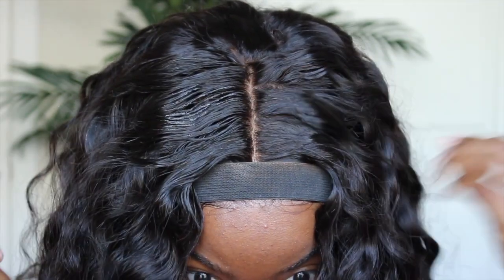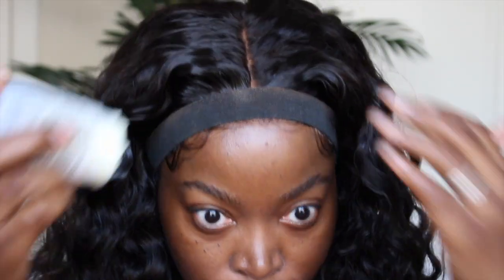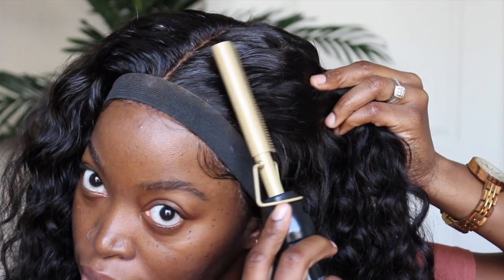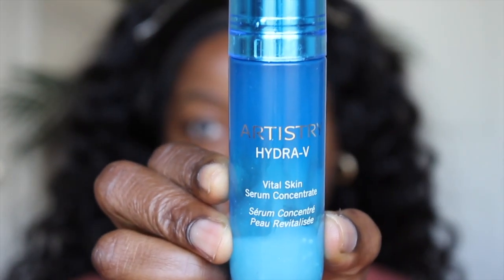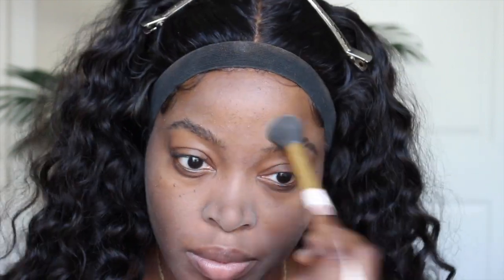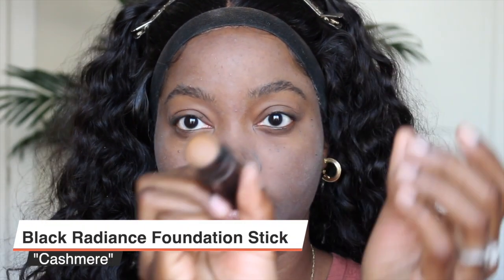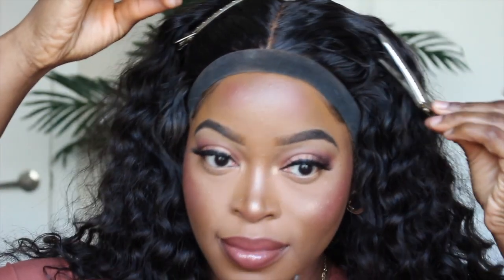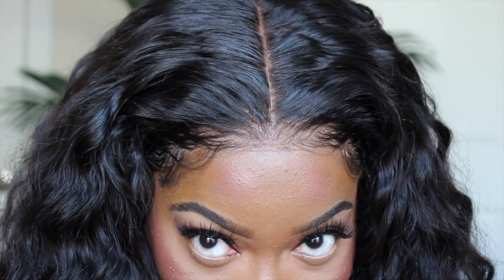The MOST UNDETECTABLE Natural and Realistic Invisible Fake Scalp Lace Wig: NO GLUE, NO GEL ft Ywigs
Today I'm sharing how to do a gluelesslacefrontwig install on an affordablewig that also has the fakescalpmethod done to it. In addition, I'm sharing my updatedmakeuproutine using drugstoremakeup 🙌🏾🙌🏾🙌🏾Hope that you enjoy xoxo

100% Hand-Tied Fake Scalp Lace Wig.

-Wig Deets:

Wig SKU: AFS63

Hair Length: 20 inches

Hair Density: 150%

Hair Color: Natural Color

Cap Size: Small

Cap Construction: Full Hand Tied Lace Wig

Lace Color:Medium Brown

Pre-made Fake Scalp: Yes

📌 Makeup deets:

🌸Face:
Moisturizer:  Artistry Hydra- V  Vital Skin Serum
Powder before foundation: Black Opal invisible oil blotting powder & Airspun Loose Face Powder
-Primer: Rimmel London Stay Matte Primer
-Foundation: Black Radiance Foundation Sticks in colors Cashmere & Cocoa Bean
-For Highlight: La girl pro concealer: Toffee
-Black Opal Deluxe Finishing powder (neutral light)
-To Contour: Black Radiance true color contour palette (Dark to Deep)
And LA GIRL Pro Face matte pressed powder: Cocoa
-To set concealer: Black Opal Soft Velvet Finishing Powder
-Blush: Black Radiance Blushing Bronze Palette
-Highlight: My Raye Raye Deluxe Eyeshadow and Highlight Palette in color French Toast

🌸Eyebrows:
Elf Brightening liner
Covergirl Easy Breezy Brown brown pencil
Under eyebrows: La Girl Pro concealer in color Cool Tan
Spoolie

🌸Eyes:
- Eyeshadow: It’s My Raye Raye Bh Cosmetics Deluxe Edition Palette
-Wet n wild h20 proof eyeliner
-Koko lashes in style "Venus"

🌸Lips:
Wet n Wild Megalast lipstick in Color" Mocha-Licious”
Jordana lip liner: Tenacious Brown
NYx Lip Filler lip gloss  rose: Cheap Fills

📌Other Clip in videos:
Get LONG NATURAL HAIR FAST with The BEST & Most Natural Clip ins EVER (Type 4 hair)

GENIUS WAYS TO INSTALL AND STYLE THE BEST CLIP IN EXTENSIONS on Short Type 4 Natural Hair

HOW TO: 🔥SLEEK SLICK BACK WET LOOK ON 👀TYPE 4 NATURAL HAIR| Easy transition to Low sleek ponytail

WATCH ME SLAY THIS WIG!! THE BEST FULL LACE WIG EVER!!! Detailed tutorial:SECRETS TO LAYING A WIG🔥

This CRAZY HOLD Lace Glue has my Edges SNATCHED! Start to Finish Detailed Natural Lace Wig Install

The Most NATURAL Pre-Plucked FULL LACE WIG: How to LAY your Wig WITHOUT the Stocking Cap Method 🔥

🎶 M U S I C Deets:
                             "Pretty, Pretty"